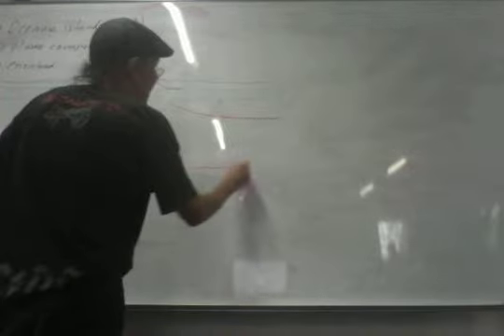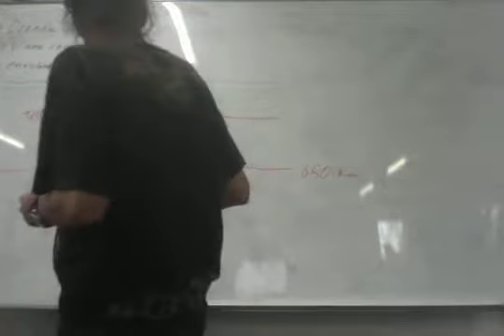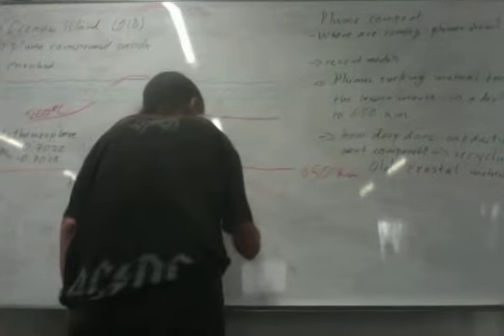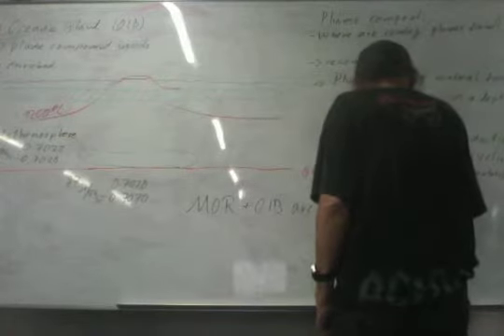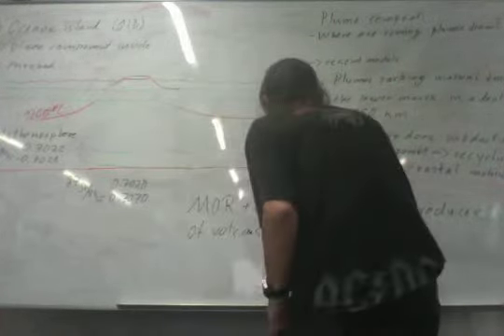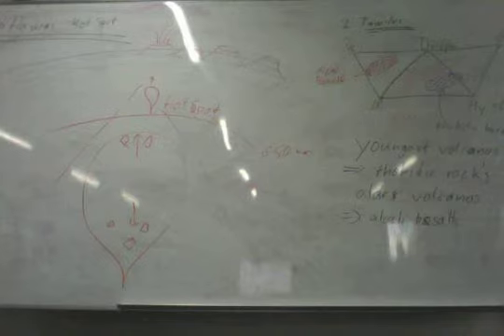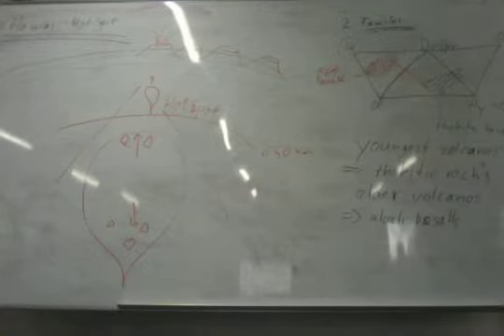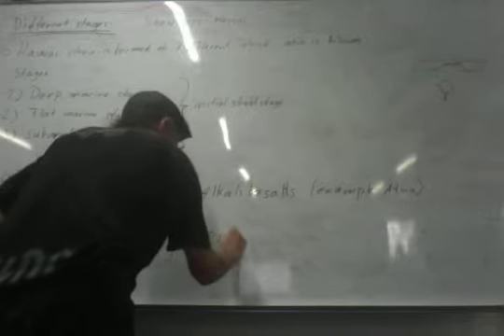ES303 Movie 8 30 4 2018